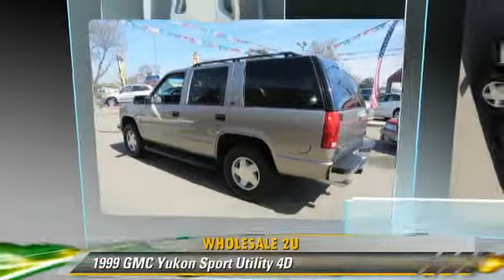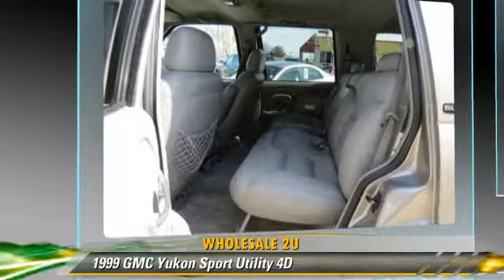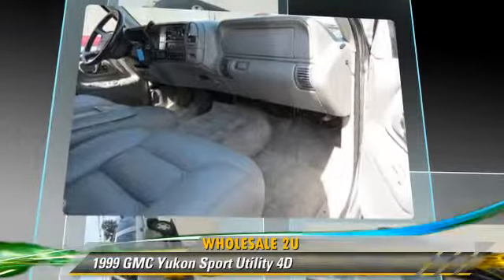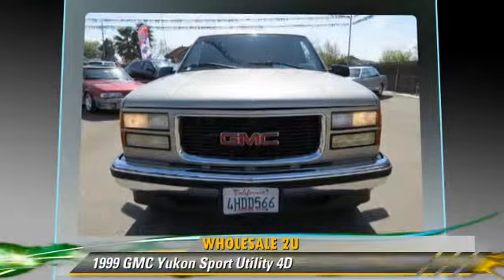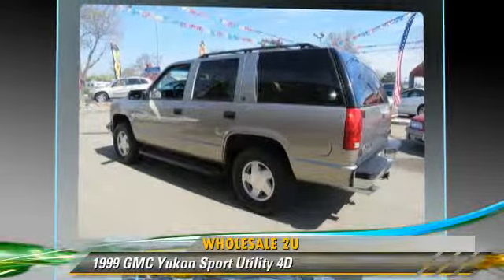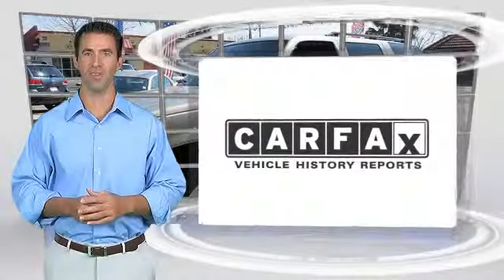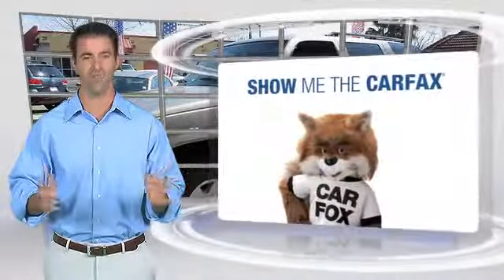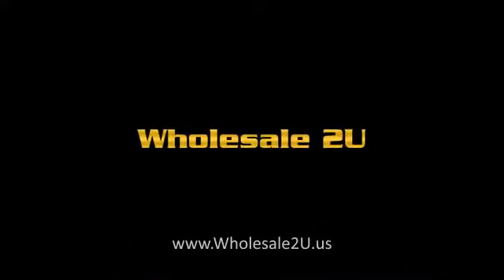1999 GMC Yukon - Wholesale 2U, Tracy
Wholesale 2U

1999 GMC Yukon Sport Utility 4D

$7,999

Color: Gray Met
Engine: V8 5.7 Liter
Transmission: Automatic
Miles: 119771
VIN: 1GKEK13R0XJ796645
Stock: 2113

This vehicle features: 4WD, ABS (4-Wheel), Air Conditioning, AM/FM Stereo, Cassette, CD (Single Disc), Cruise Control, Dual Air Bags, Power Door Locks, Power Steering, Power Windows, Premium Sound, Premium Wheels, Privacy Glass, Roof Rack, SLE, Tilt Wheel, Wide Tires

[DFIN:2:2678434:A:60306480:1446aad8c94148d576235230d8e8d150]